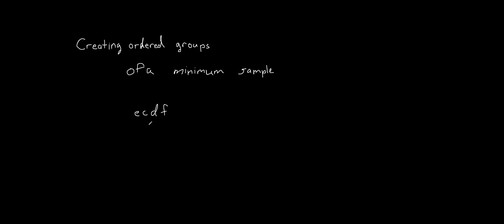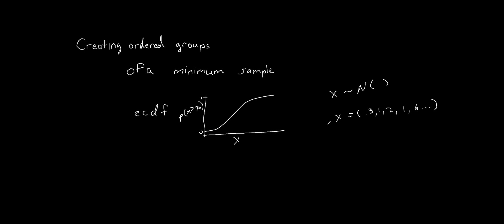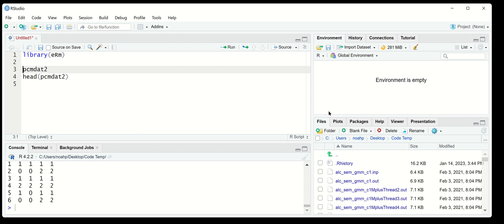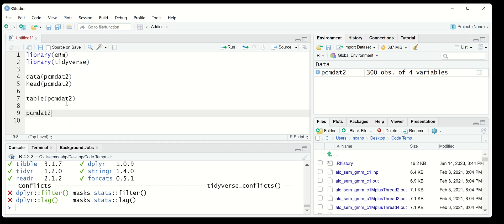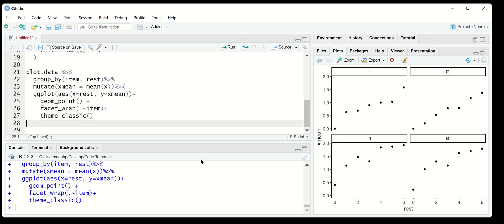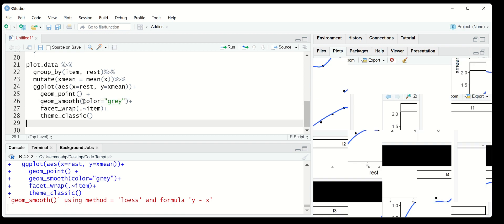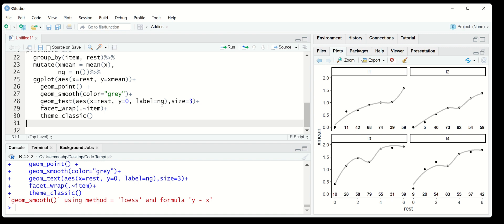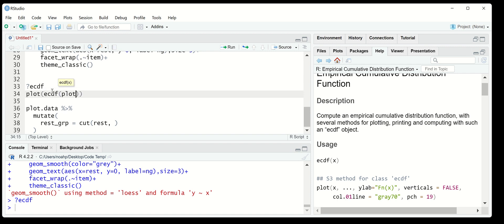Creating ordered groups of a continuous variable in R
I recently had to create what are known as "rest score groups" from a variable to investigate empirical item response/characteristic curves. Using R, I created groups based on the empirical cumulative distribution function and cut function in R.

TLDR; R code:
# for variable 'x'
cut(x, quantile(ecdf(x), c(0, 0.25, 0.5, 0.75, 1)))